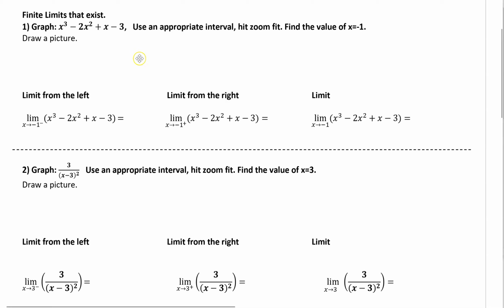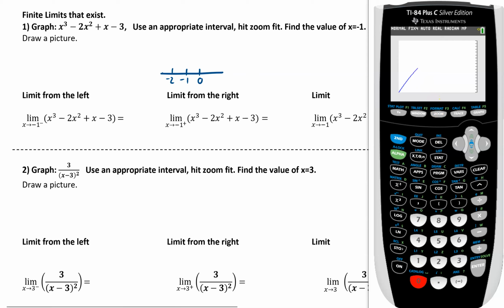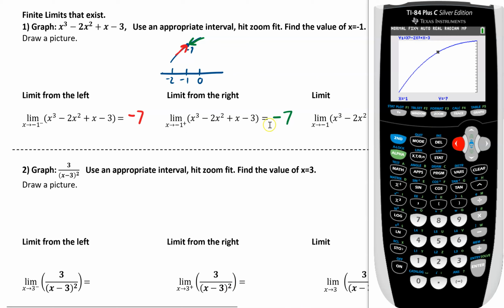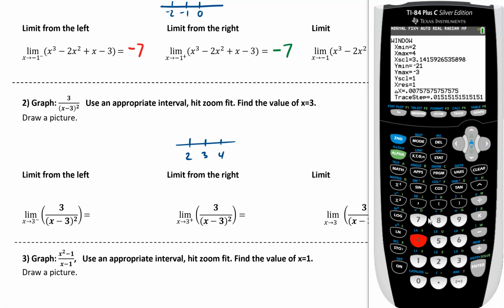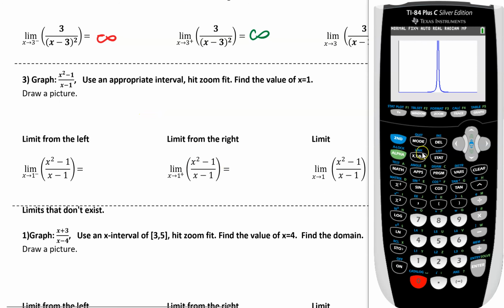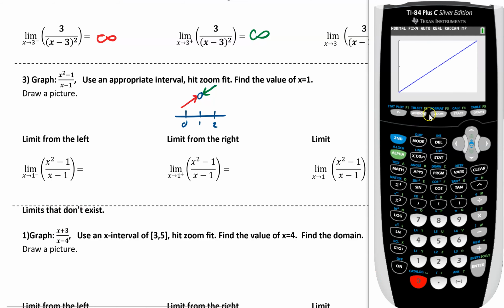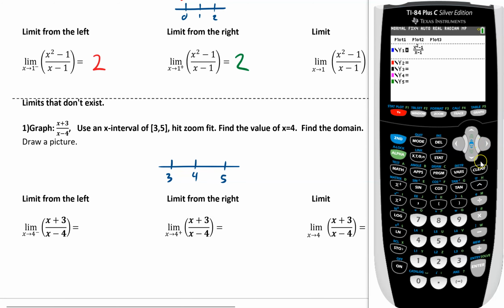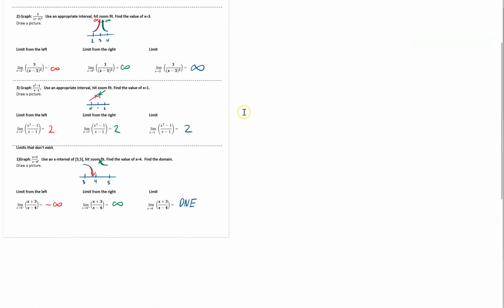1 5 c finding left and right hand limits graphing calculator